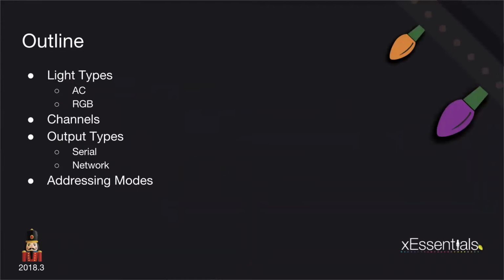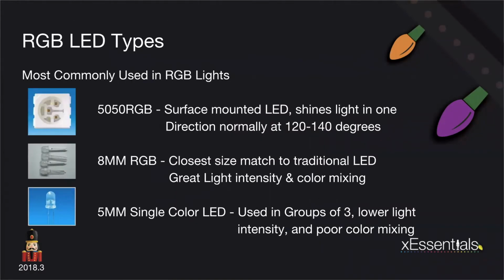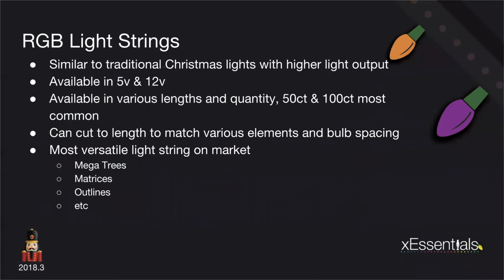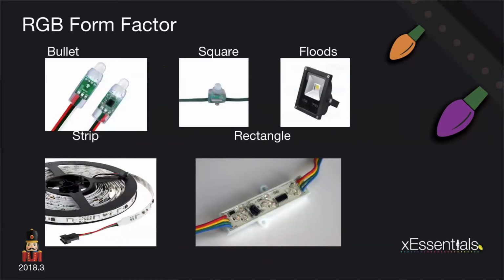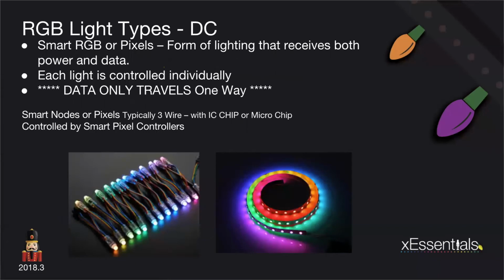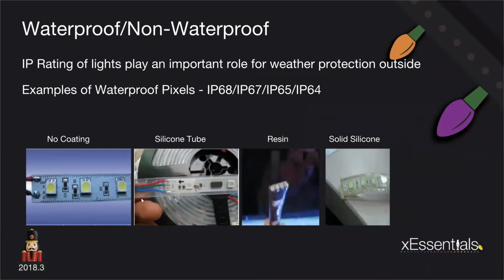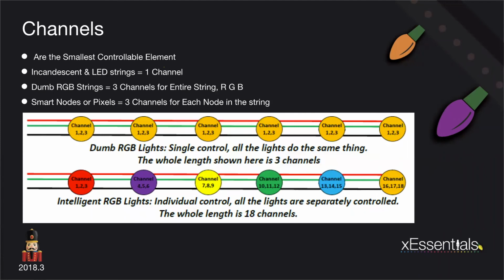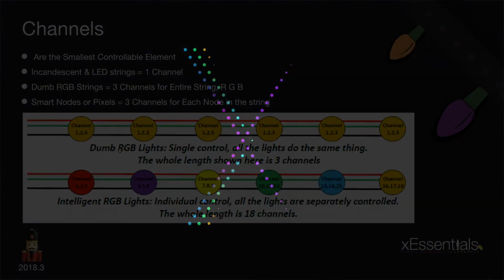xEssentials E3A RGB Basics and Setup Tab (Part 1)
Special thanks to Matt Rausch and John DePlanche for the presentation!